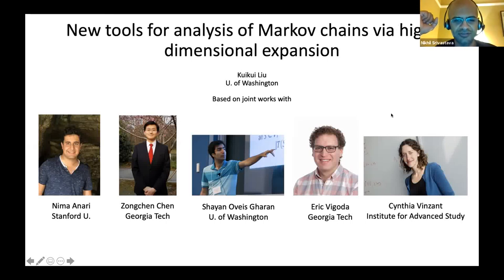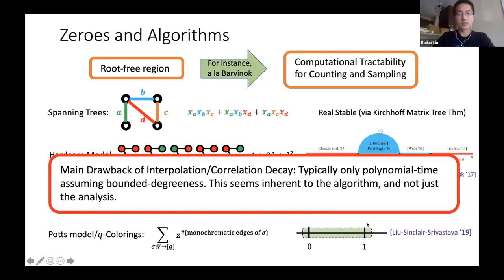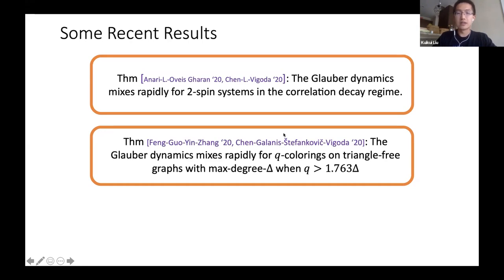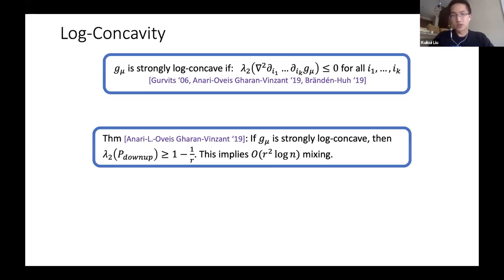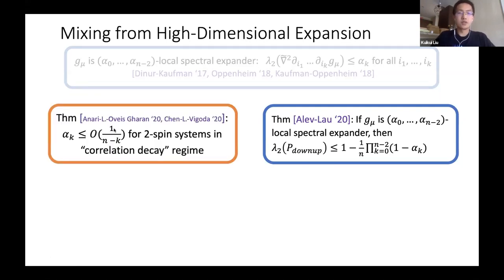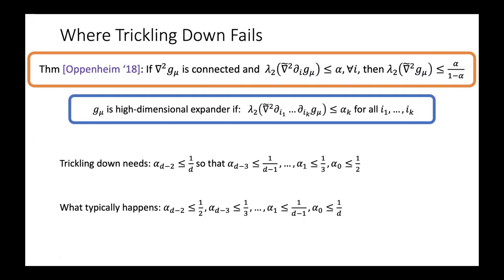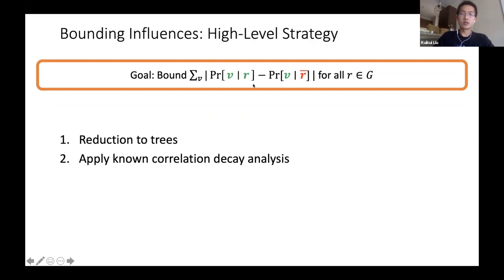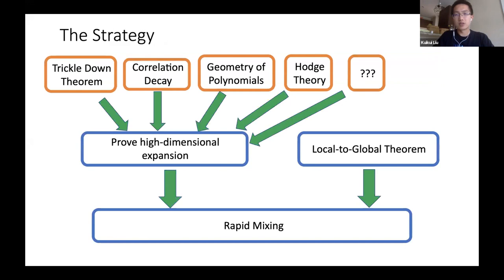New Tools for Analysis of Markov Chains via High-Dimensional Expansion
Kuikui Liu (University of Washington)
Geometry of Polynomials Reunion